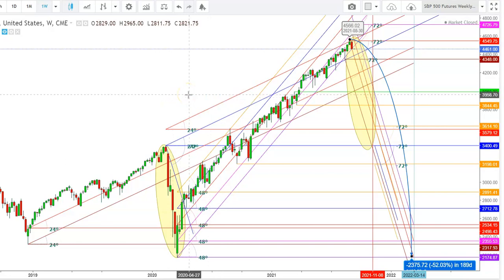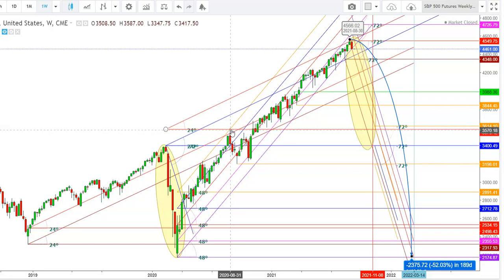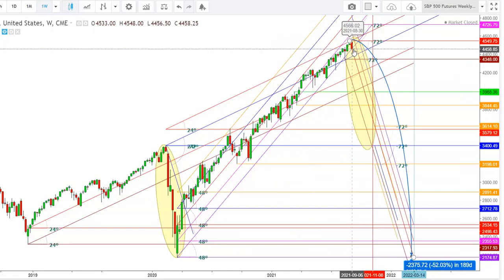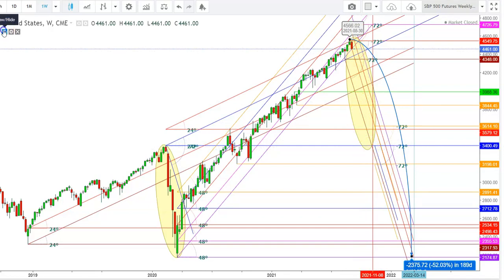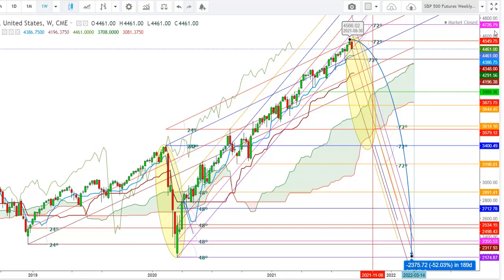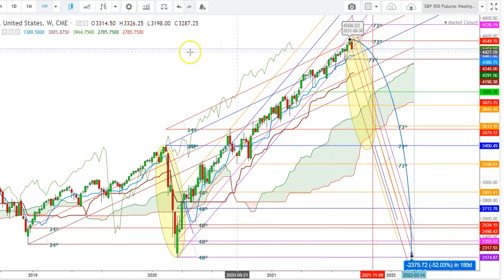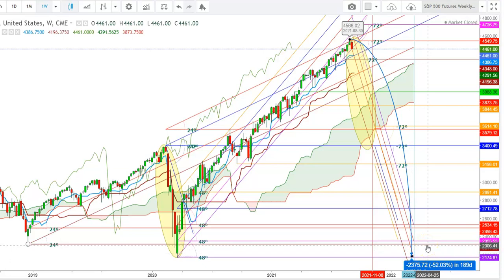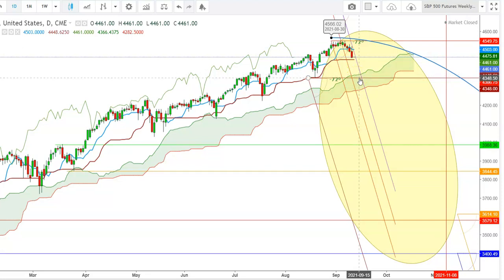S&P 500 Futures - Outlook For The Week Of September 13th, 2021